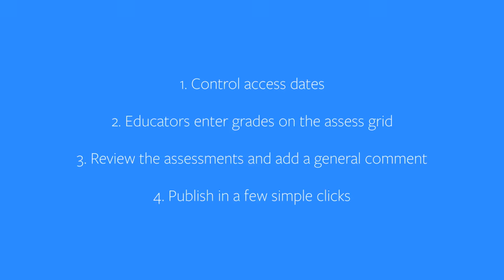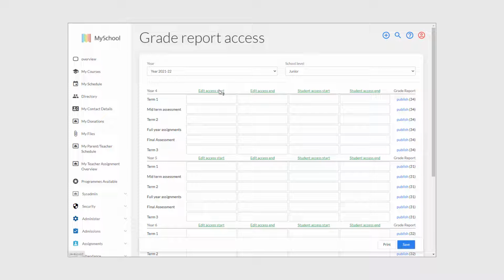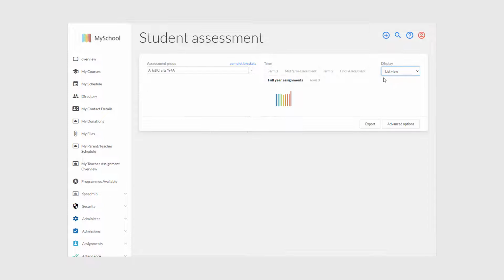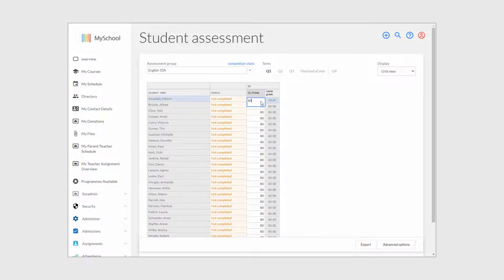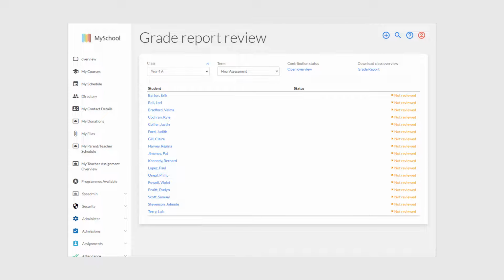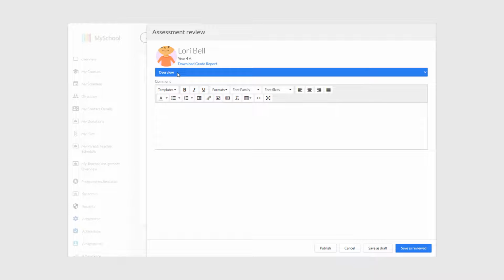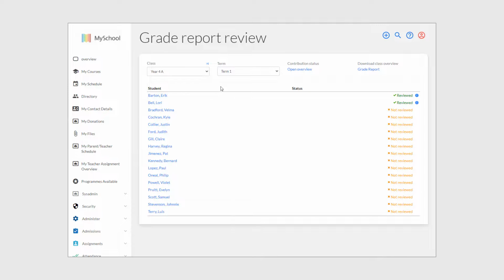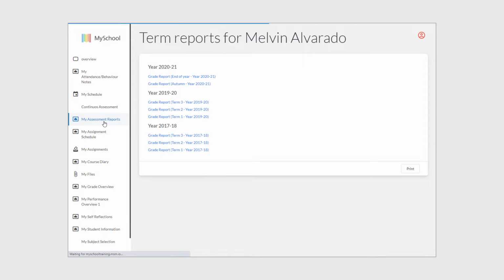Assessment process (ii) - Assess, Review and Publish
Once you have configured your assessment build on your MySchool instance, Educators can now start to enter assessments on the Asses grid. We always advise that these are reviewed before publishing to avoid any mistakes and to ensure transparency in the assessment process. After reviewing, a central super user or Administrator can publish directly to the student and guardian portals.